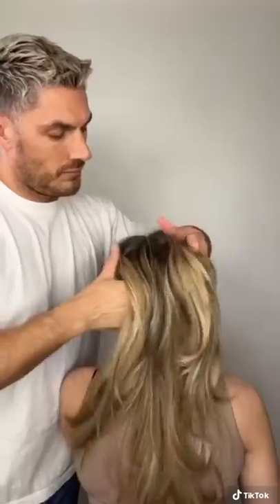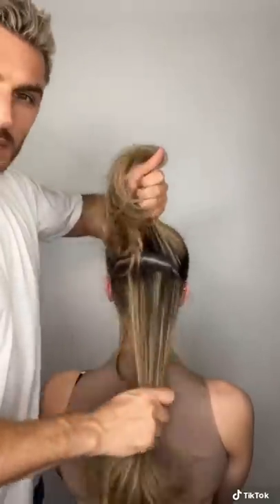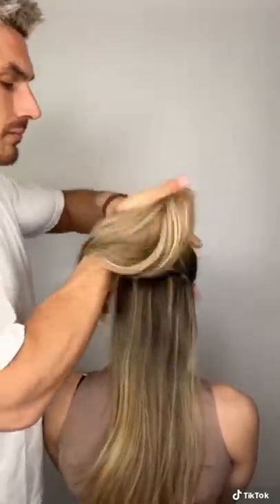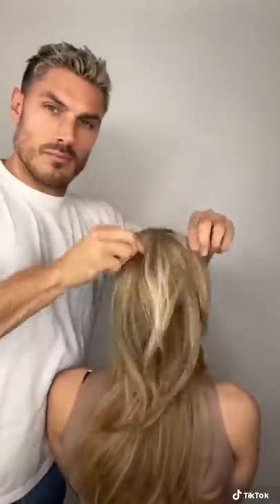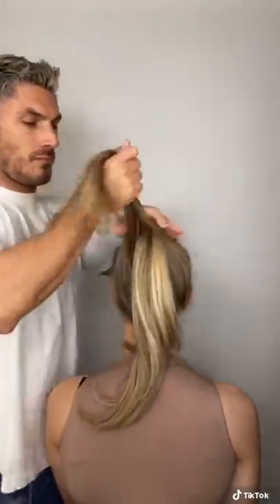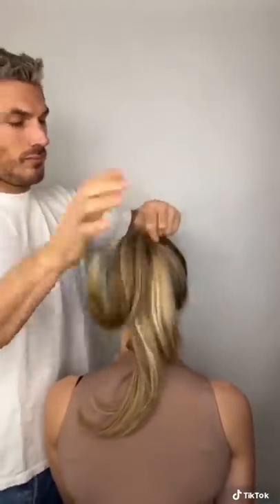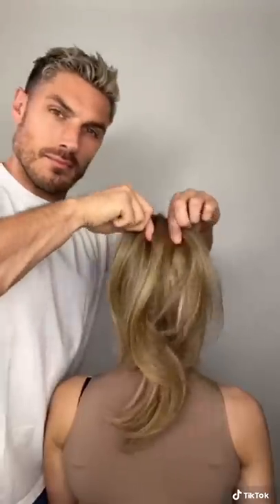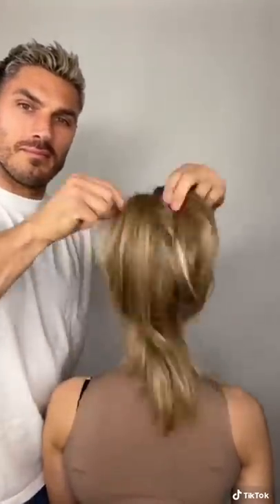hair hack for a thicker ponytail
About Me:
From Los Angeles to New York, and London to Paris, Chris Appleton is known for his work as a world-renowned conceptual hair stylist, highly sought after by some of the biggest names in music, entertainment, fashion, and advertising for his original and outstanding work. Named a “Hair Star” by Vogue UK, Appleton's work has been showcased on covers and major features for the top-tier magazines across the globe, including Vogue, Harper’s Bazaar, Vanity Fair, Marie Claire, Grazia, L’Officiel Paris and Singapore. His talent has been enlisted by some of the largest and most iconic fashion houses for their seasonal shows, including Chanel, Vivienne Westwood, Fendi, Moschino, Dolce & Gabbana, Valentino, Saint Laurent, Tom Ford, Burberry. His red carpet clients include Jennifer Lopez, Ariana Grande, Kim Kardashian West, and Katy Perry. Impeccable attention to detail, paired with enviable creative vision, has made Appleton into one of the most in-demand hairstylists today.